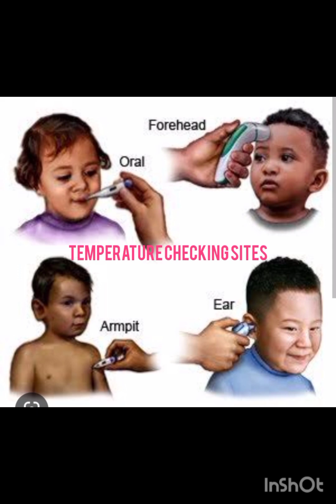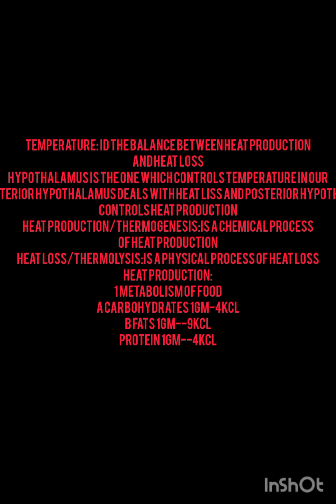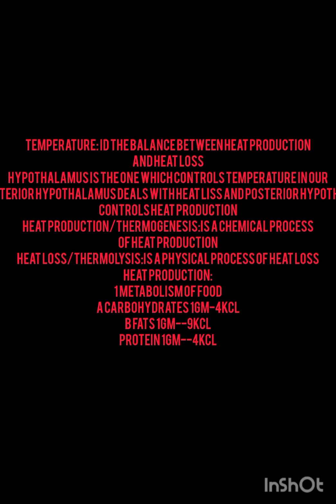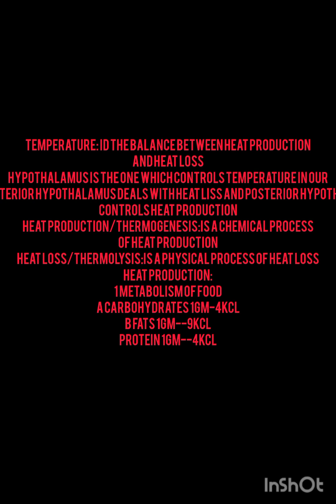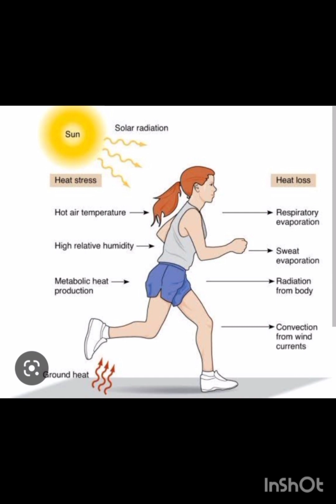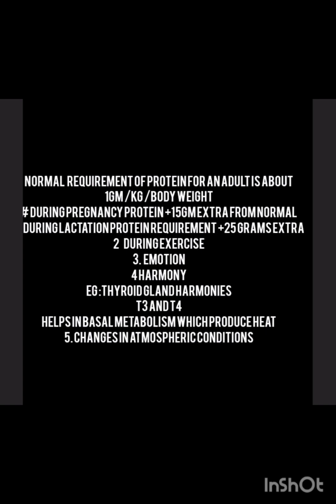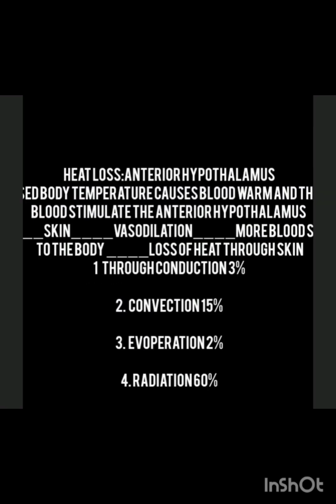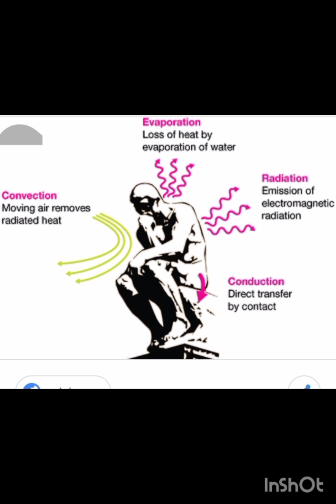AIIMs questions from temperature/NCLEX RN Temperature description